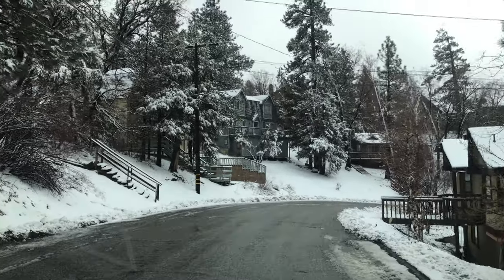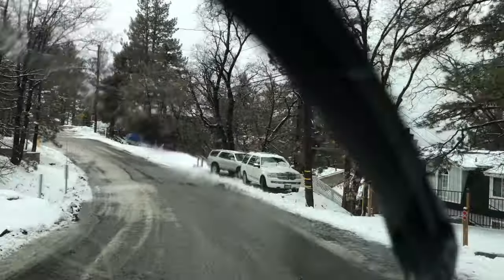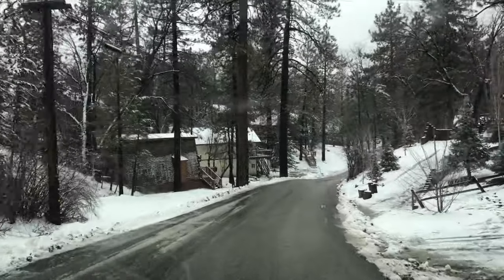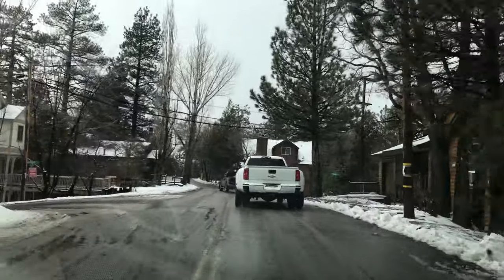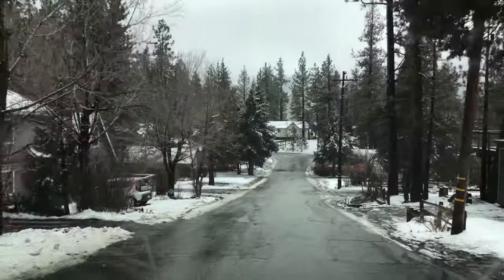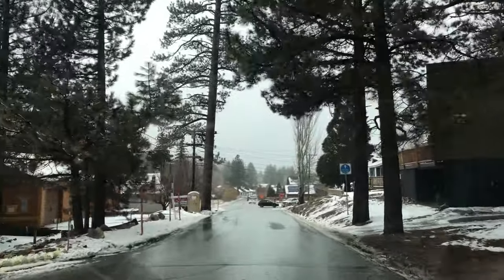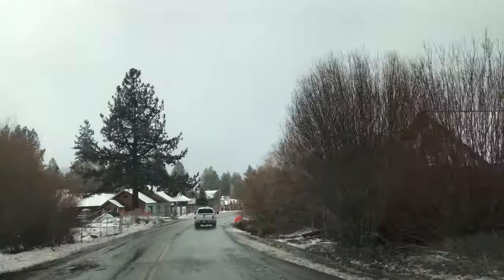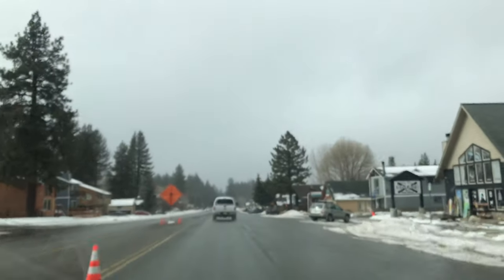Upper Moonridge has a little more snow.Looks pretty. Come have fun. February 3, 2019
Please help me continue making these videos. I truly love doing this. If anyone would like to donate or contribute to my cause, then please send check or money to the address below. I'll keep records and prove all the money goes towards the car and gas. I really need the help guys. Much love and respect.